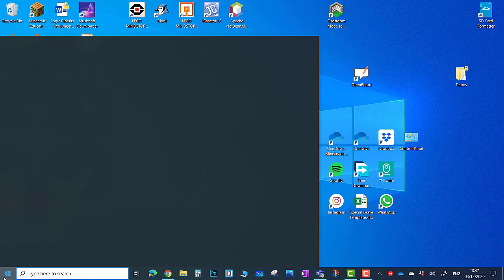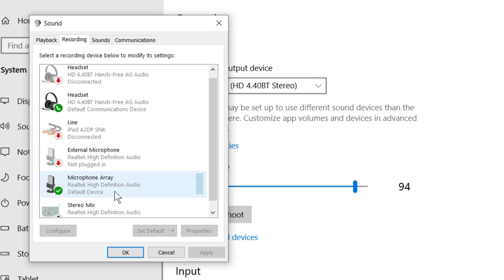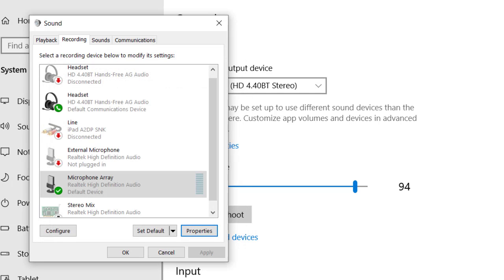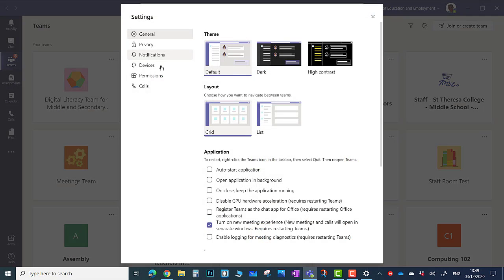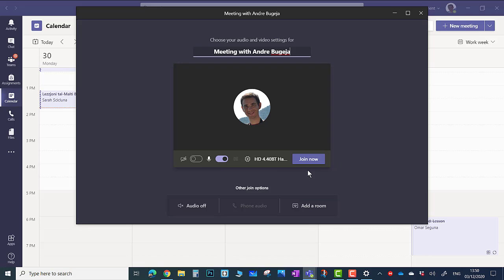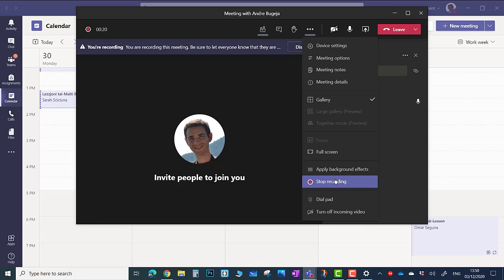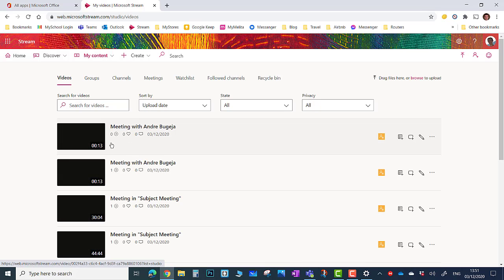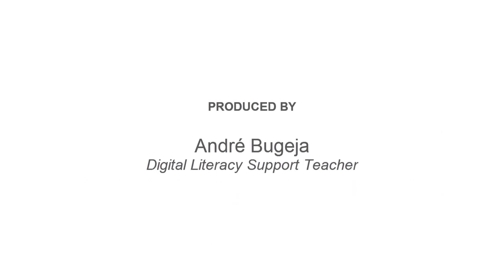How do I fix the low microphone level in Microsoft Teams?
The microphone level could be low in Teams due to various reasons. In this video we go through some settings that you can try out to fix the problem.